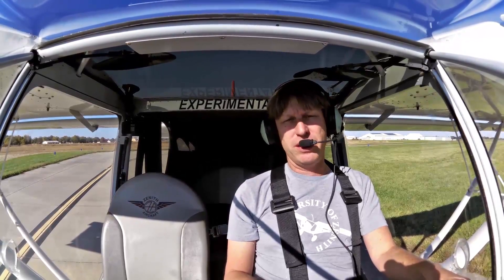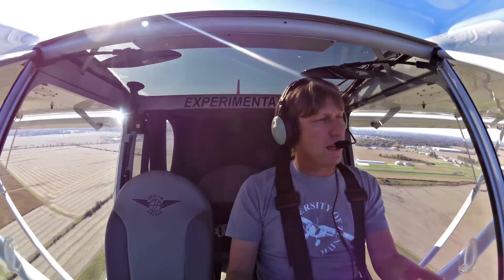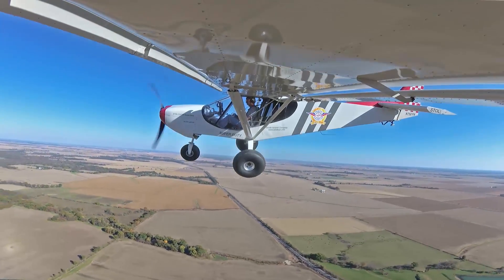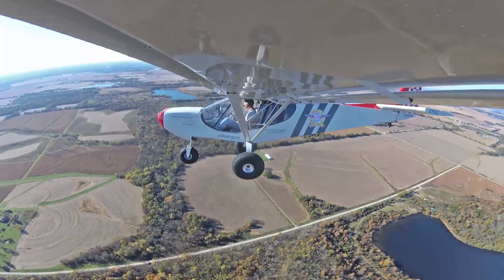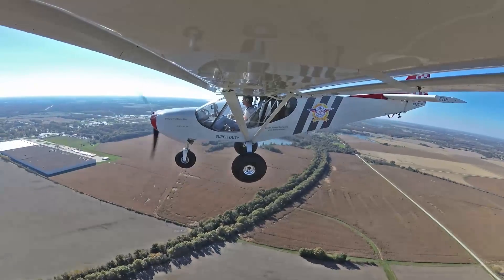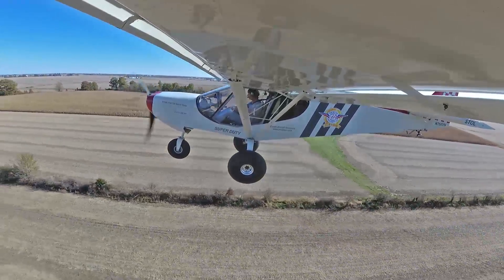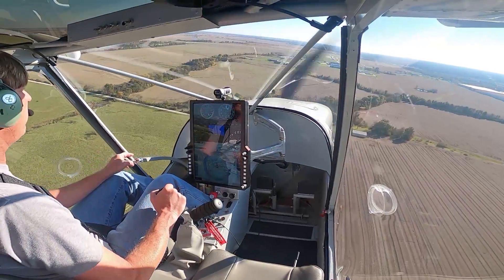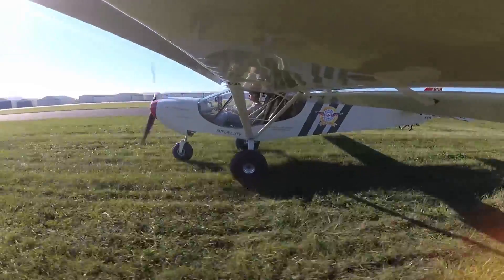Demo Flight: Zenith STOL CH 750 Super Duty "SkyJeep" sport utility kit airplane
Recorded exclusively for the recent virtual hands-on workshop class (November 6), here's the demo flight in the STOL CH 750 Super Duty with demo pilot Roger Dubbert of Zenith Aircraft Company. The flight demonstration is normally a highlight of the factory workshop experience, where each participant builds his/her rudder assembly and goes up for a demo flight!
Details on attending a hands-on workshop at the Zenith kit aircraft factory